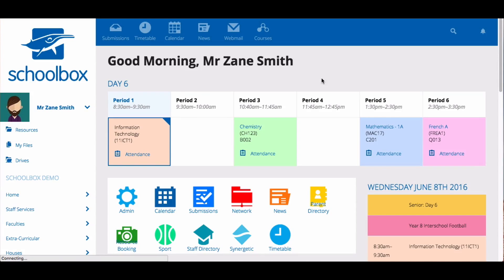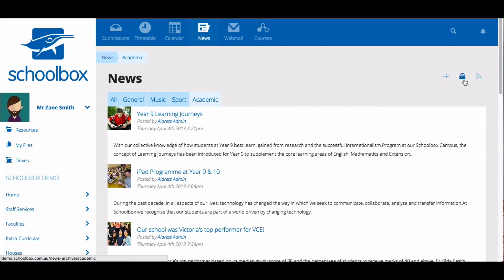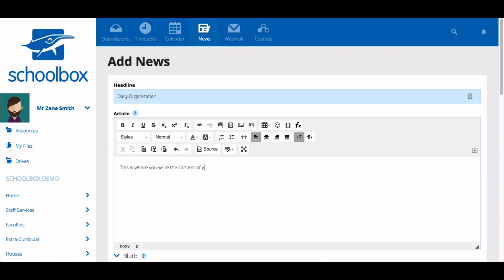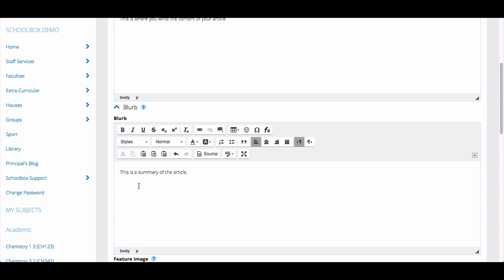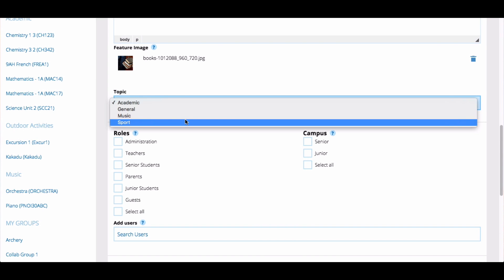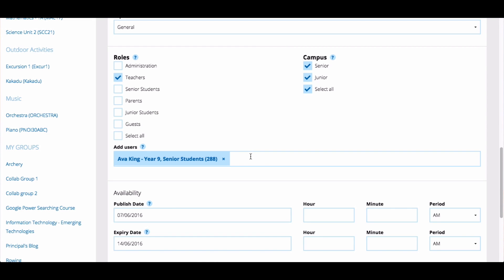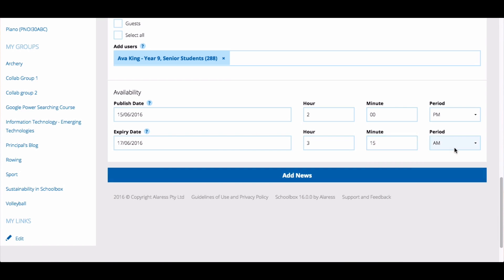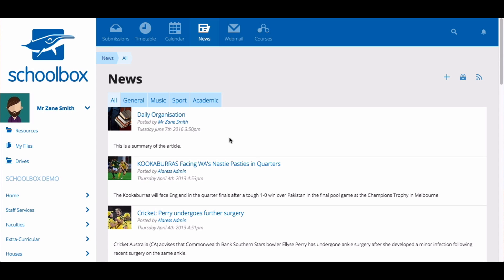Viewing & Posting News - LMS Tools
This video is about Viewing & Posting News in Schoolbox.